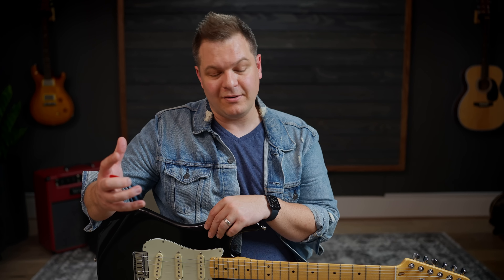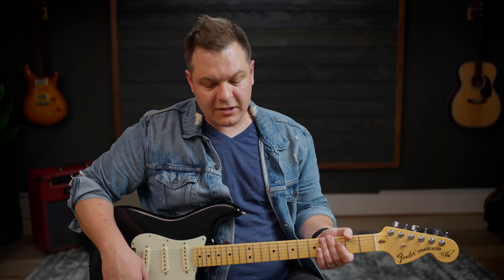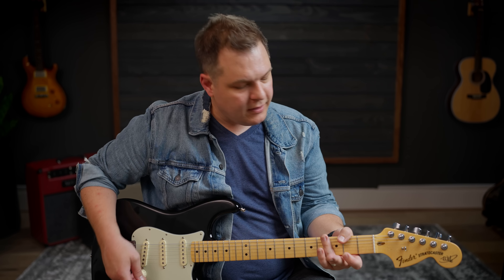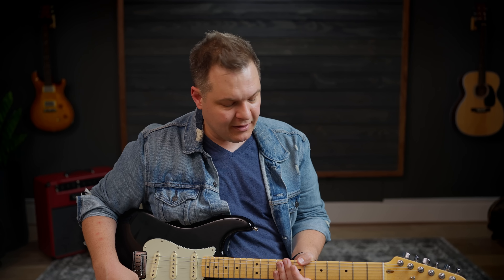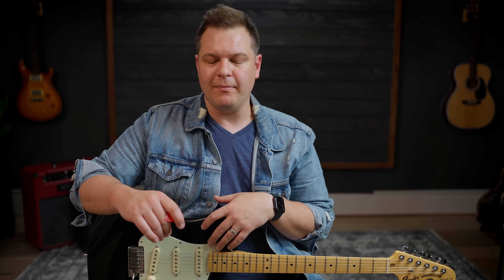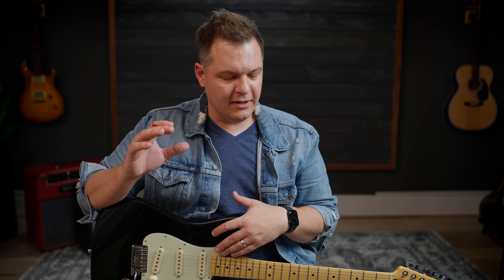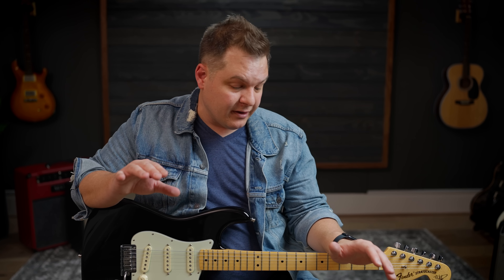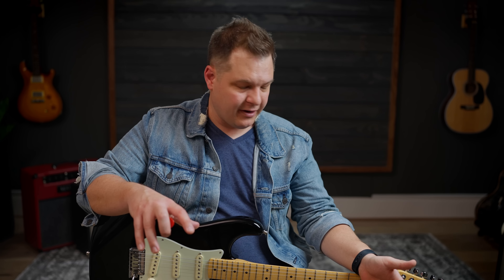We tried the UA Ruby and UA Dream in stereo...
Does the UA Ruby and UA Dream make the ultimate stereo amp-in-a-pedal rig? We think it sounds pretty great.

Table of contents:
00:00 - Welcome
00:09 - Ruby and Dream together in stereo?
00:50 - My board and UA Pedals setup
01:57 - The guitar I'm using in this video
02:13 - Sound Samples - clean tones into the Ruby and Dream
02:57 - Sound Samples - Add some compression, delay, and reverb
03:20 - Sound Samples - Add some overdrive (Analogman King of Tone)
03:37 - Sound Samples - Add some more drive - King Tone Duellist
03:57 - Sound Samples - Fuzz (Basic Audio Scarab)
04:20 - Discussion on how the UA pedals handle lots of effects (reverb and delay)
05:11 - Sound Samples - ambient clean tones into the Ruby and Dream
06:04 - Sound Samples - Ambient driven tones
07:07 - More discussion on how the UA amp pedals handle effects
07:44 - Full song play through using the Ruby and Dream rig - Battle Belongs by Phil Wickham
12:01 - Final thoughts about these two pedals in stereo
13:29 - Phase issues...
14:52 - Brian's obsession with building subscribers turns a bit ugly

Cameras:
Blackmagic Pocket 4k Cinema Camera
Canon EOS R5
Canon EOS R

Lenses:
For the Blackmagic Pocket 4k:

Lighting:
The Sun :)